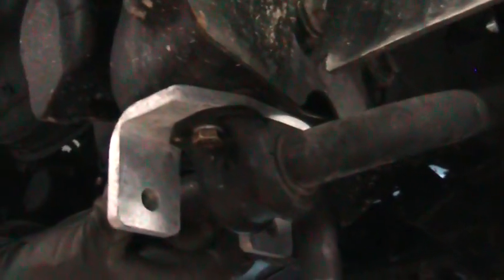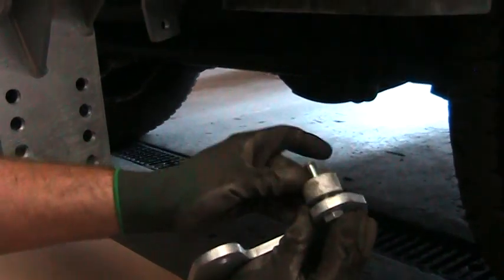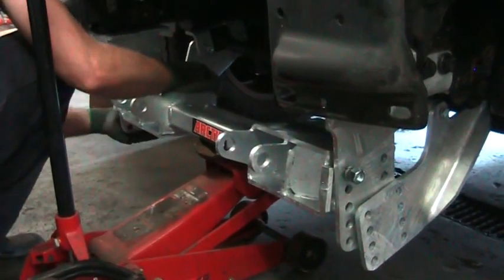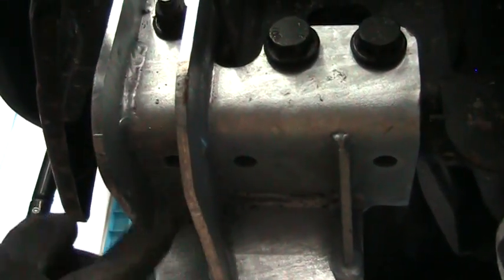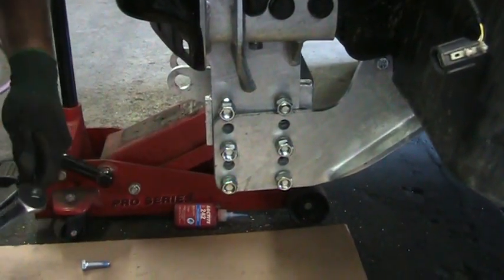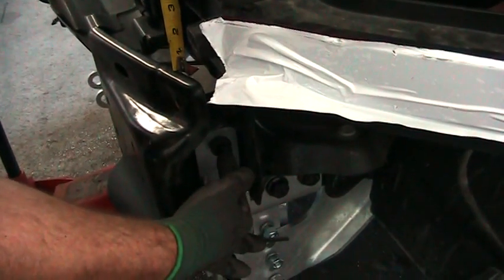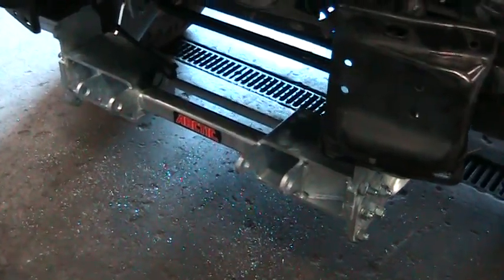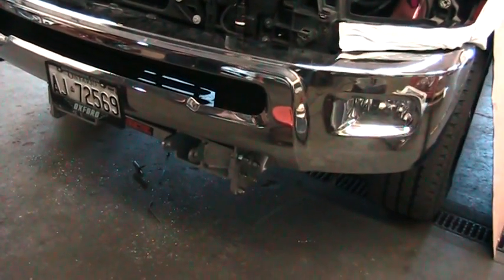Arctic Snowplows - 53598-MKPB Mounting Kit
Before attempting any procedure in this video, read and understand all the safety information contained in the instructions coming with the 53598 mounting kit.